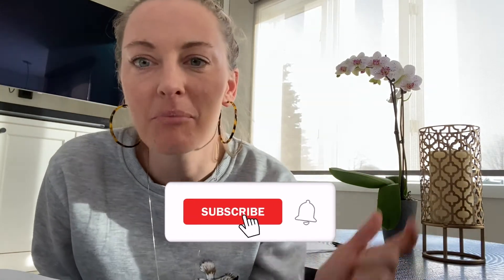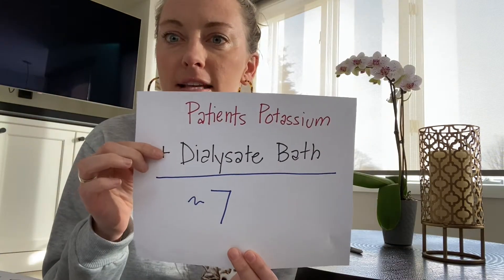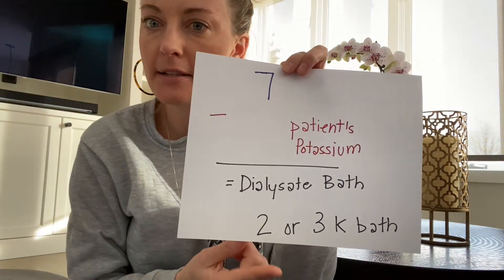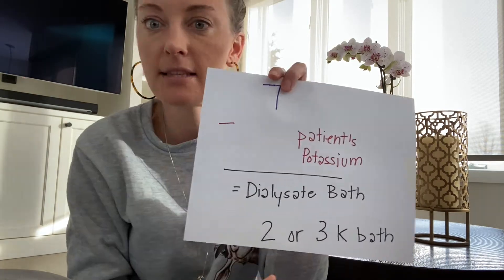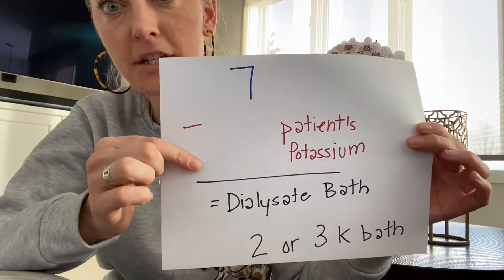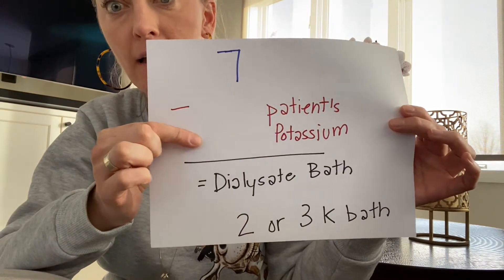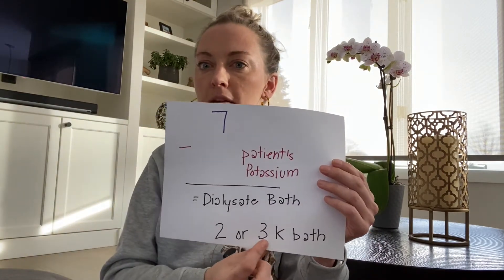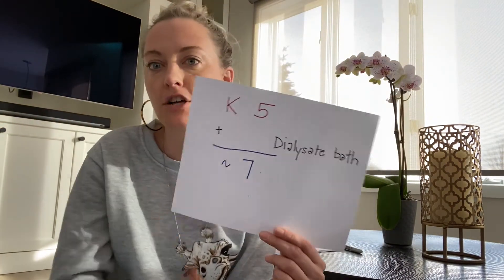Dialysis Nursing: Rule of 7 and Potassium in Dialysate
Understanding the amount of Potassium in the Dialysate Bath is clear and simple when you understand the Rule of 7.

Giraffe Sweatshirt

Patient's Serum Potassium (K) + Potassium (K) in Dialysate = ~ 7
Or
7 - Patient's Serum Potassium (K) = ~ Potassium (K) in patient's dialysate bath

This Rule of 7 will help you talk to you physician about the patient's most appropriate dialysate bath.

This is a general rule, and there are always exceptions to the rule.

00:00 Rule of 7 Intro
00:50 Rule of 7 for the hospitalized patient
01:10 1 K bath and dialysis
02:10 Rule of 7 again
03:00 Talking the the provider about your dialysis patient's dialysate bath